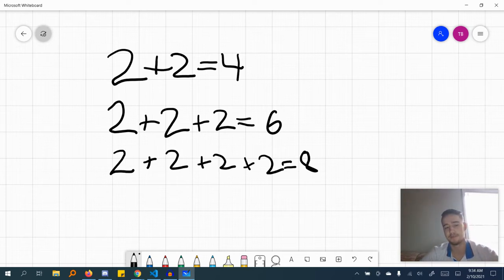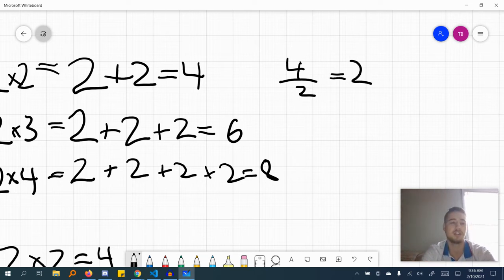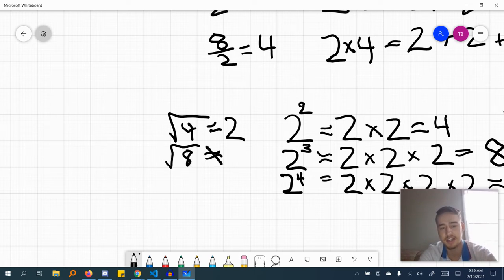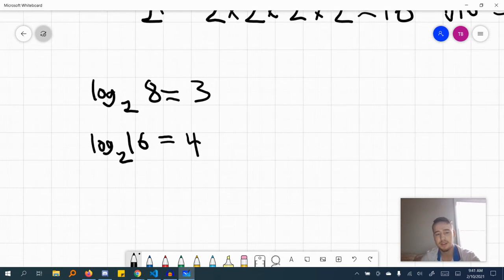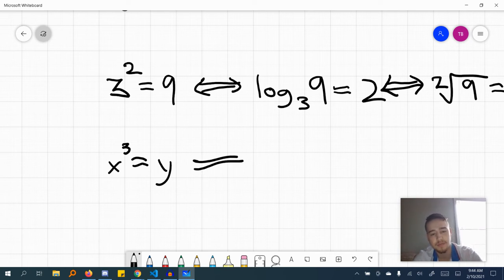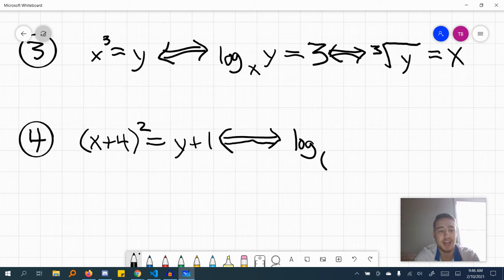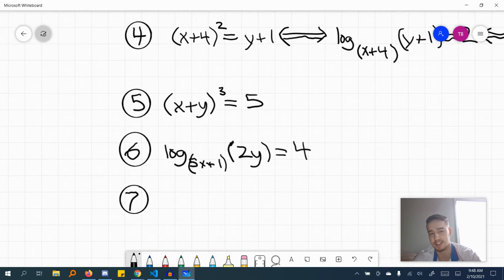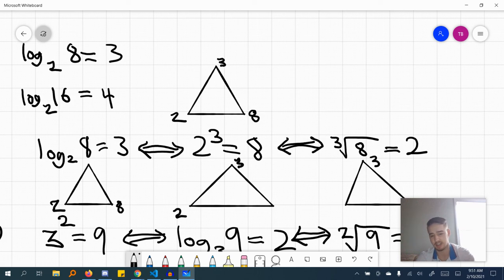A2 Week 24 Day 4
This video gives an introduction to logarithms and the ways we can write exponential equations.